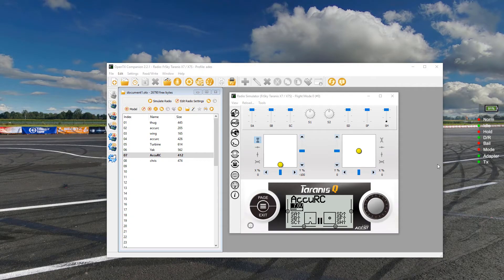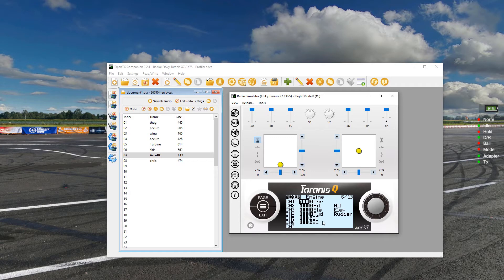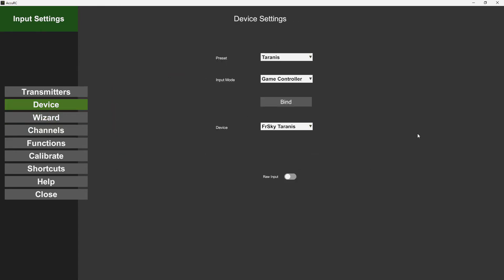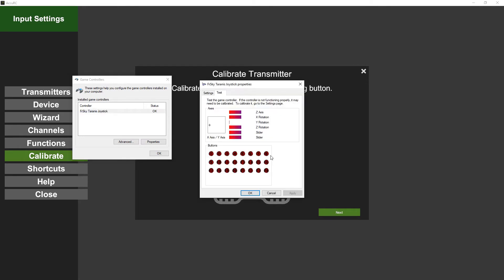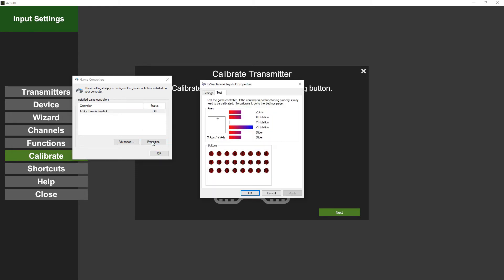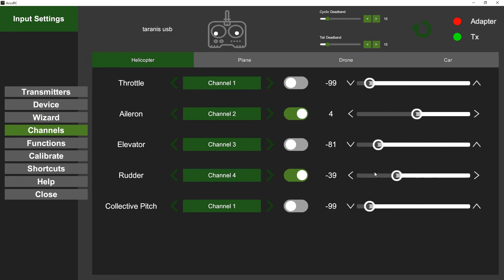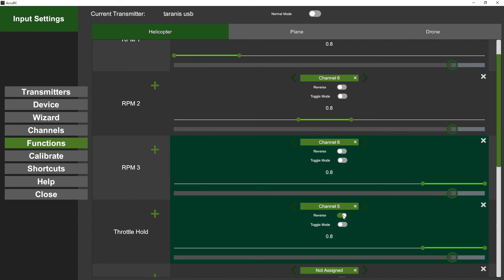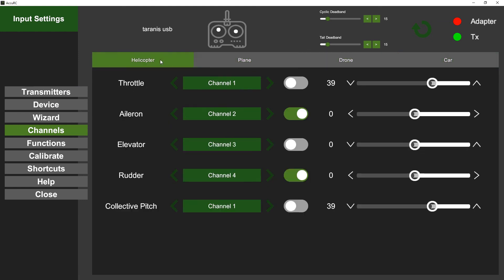Configuring OpenTX transmitters with AccuRC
Ade runs us through configuring an opentx transmitter over USB with AccuRC